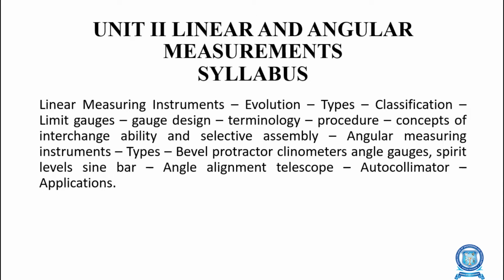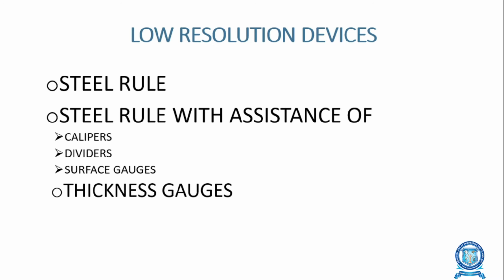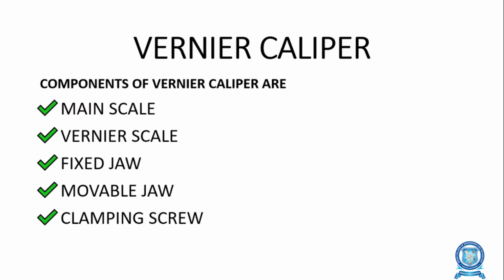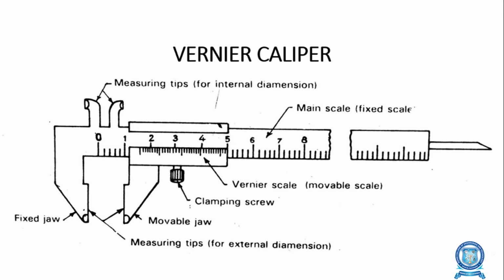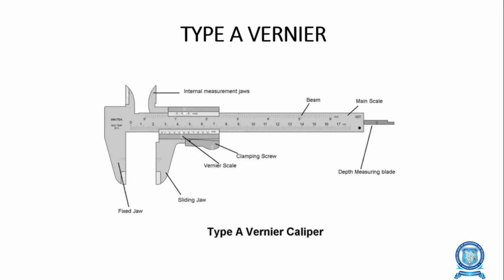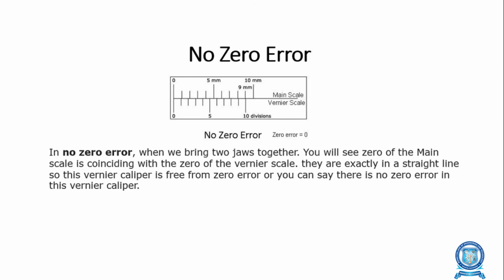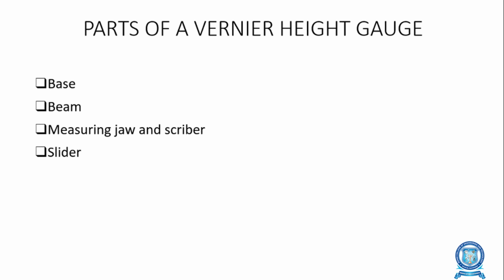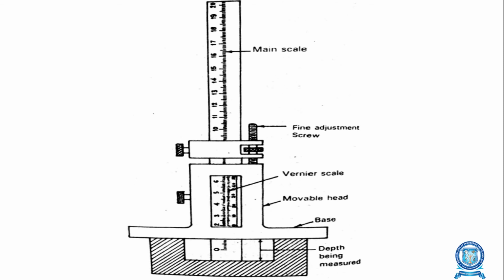ME8501​ UNIT II METROLOGY & MEASUREMENTS PART 1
LINEAR MEASUREMENTS
VERNIER CALIPER
VERNIER DEPTH GAUGE
VERNIER HEIGHT GAUGE
ELEMENTS OF GENERALISED MEASUREMENT SYSTEM
By
Dr.A.Sagai Francis Britto,
ASP/MECH,
RCET.
Mr. P.NAVIN JASS,
AP/MECH,
RCET